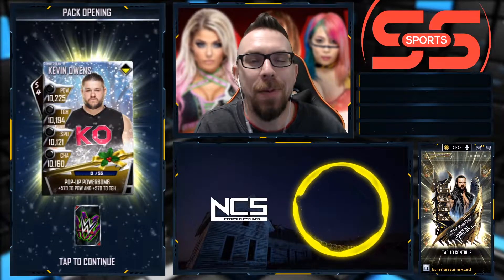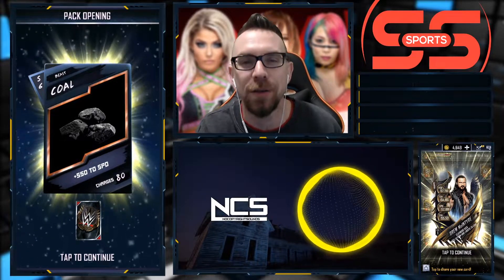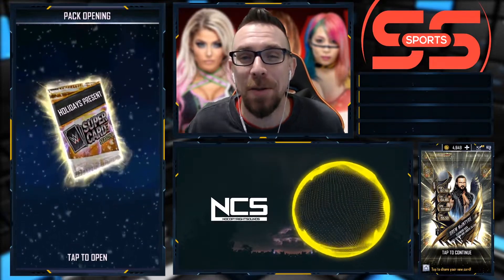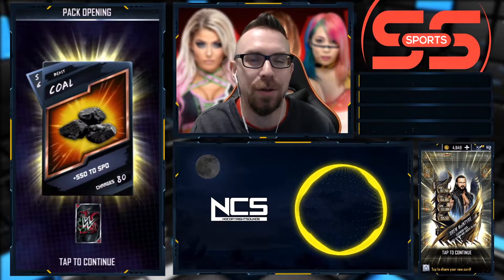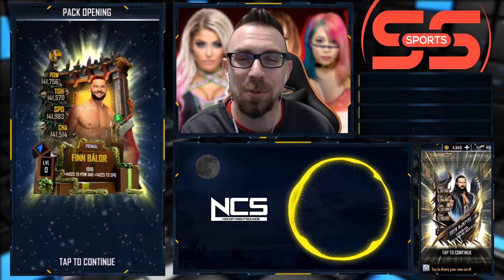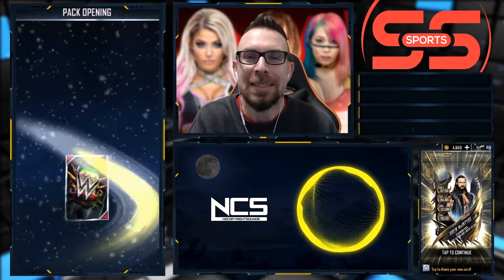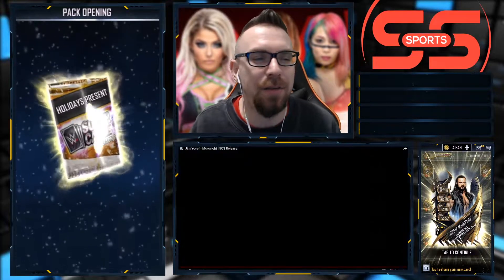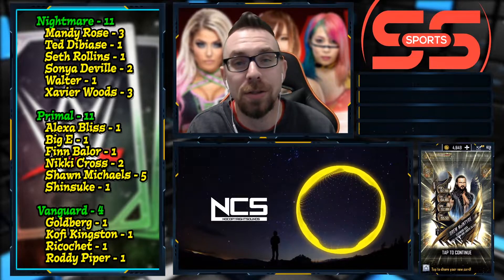ALL 30+ OF MY HOLIDAY FUSIONS (Past & Present) How Many Vanguards? Primals Nightmares? WWE SuperCard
Compilation of all 30+ Holiday Fusion pack openings from past and present in the Christmas event in WWE SuperCard.  How many Vanguard Primal and Nightmares did you pull? Pros?